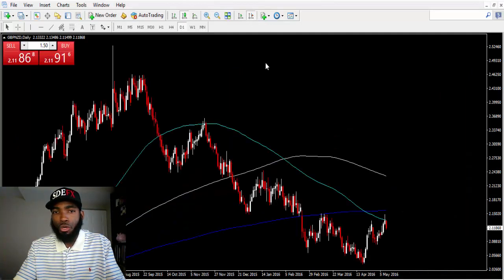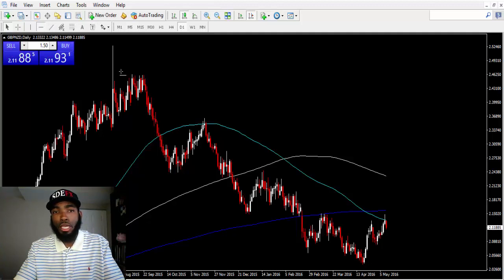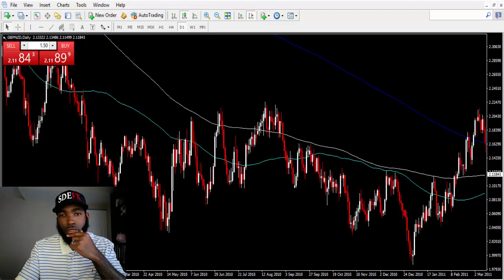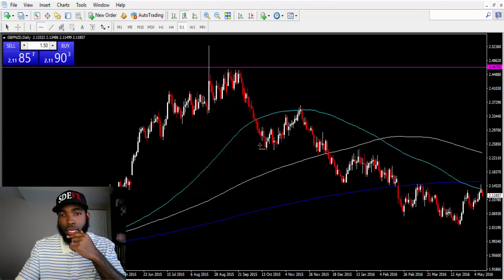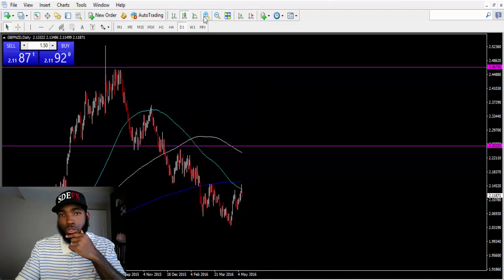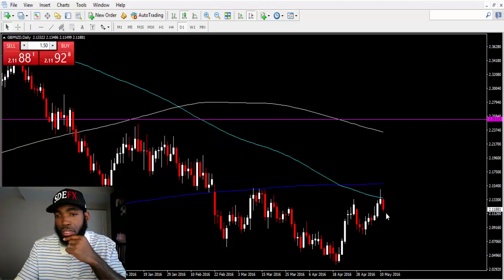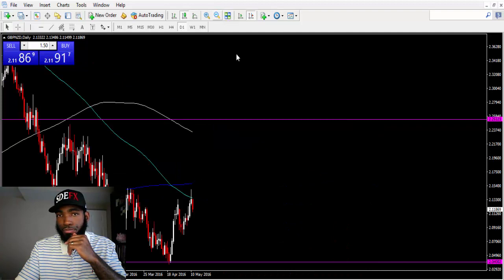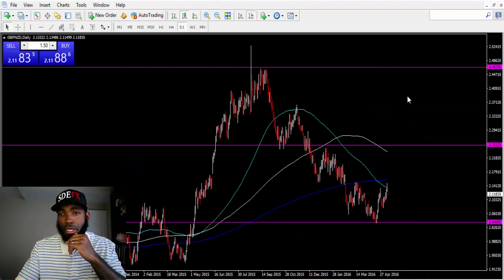FREE Forex Signal Opportunity 5/11/16 - GBPNZD - So Darn Easy Forex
Learn Forex today The So Darn Easy Way™. So Darn Easy Forex  strategies are easy to understand and taught in layman's terms.

Get started with your Forex training with the Forex Master trader Yusef Scott, and he will open your eyes to Forex trading success.

Join the So Darn Easy Forex movement and realize how So Darn Easy Forex trading really is.

forex trading keywords:
Forex
Forex market
Forex exchange
Forex system
Forex currency
Online forex trading
Online forex
Trading forex
Day trading
Forex strategies
Simple forex strategies
Forex tips
How to make money
Make money
Swing trading
Wallstreet